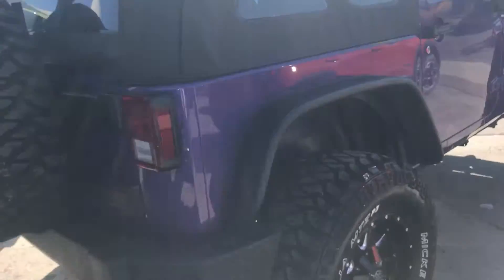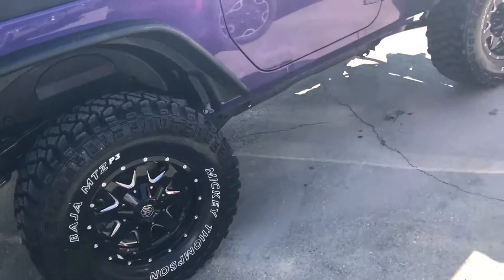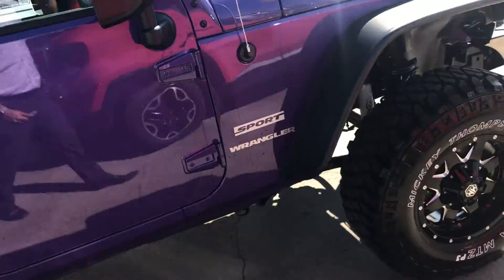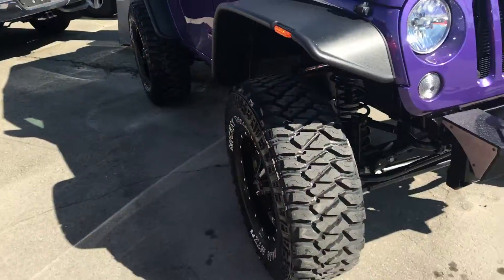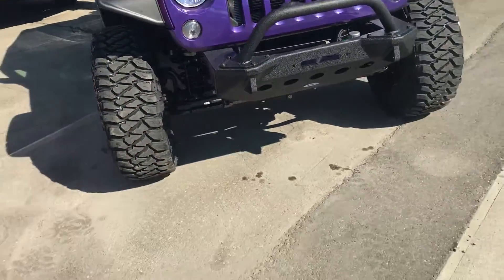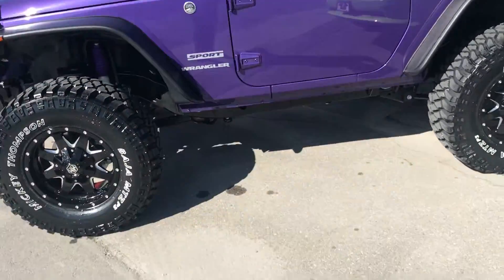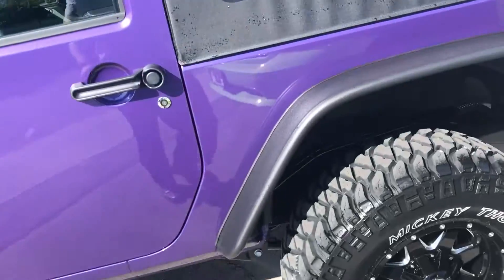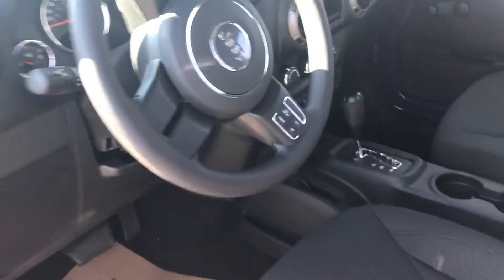2017 Jeep Wrangler - Now Lifted!